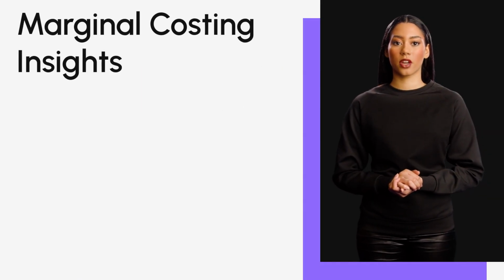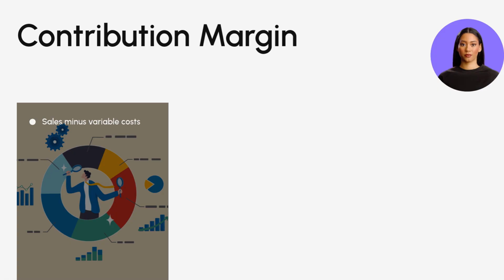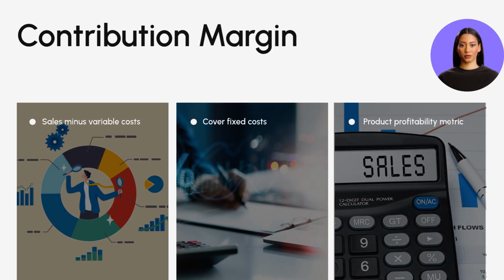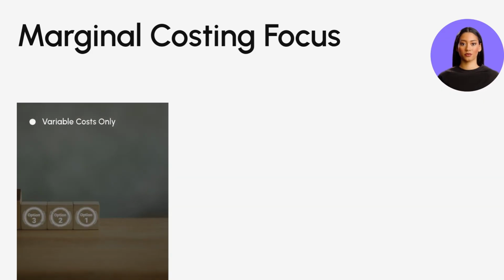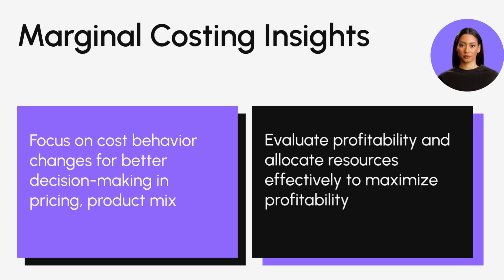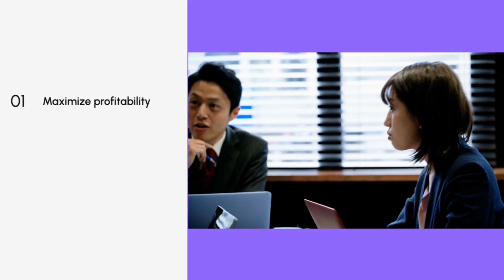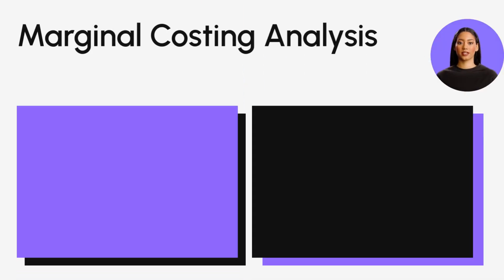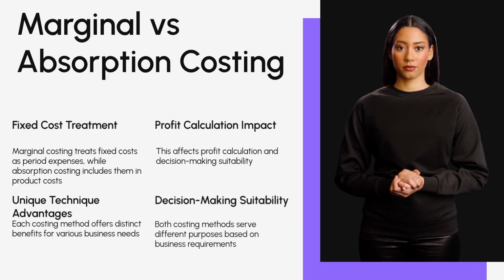LO1 - Introduction to Cost Accounting Techniques - F/618/4157